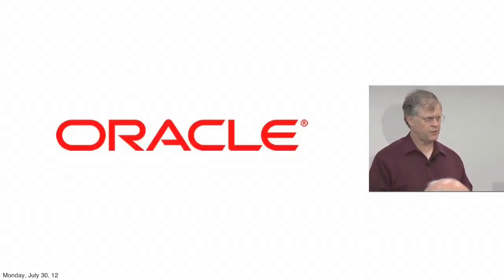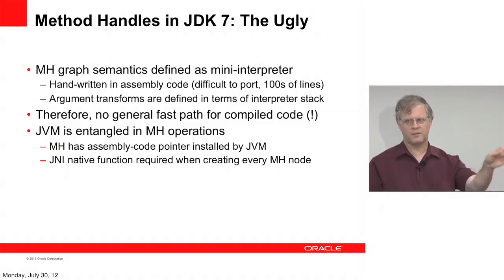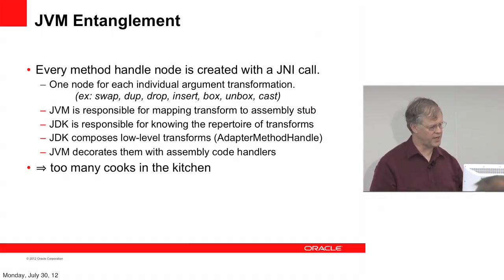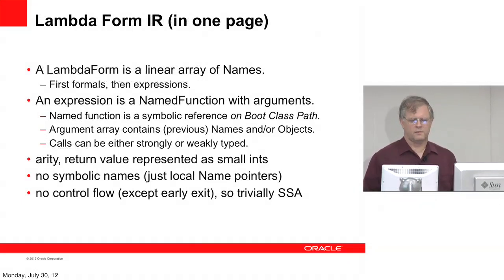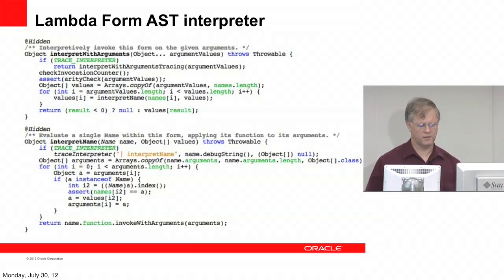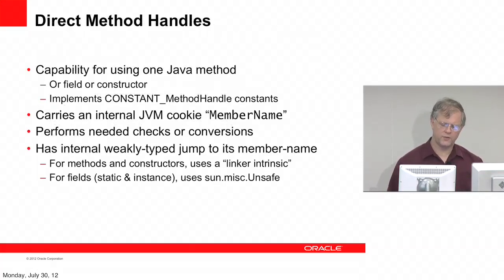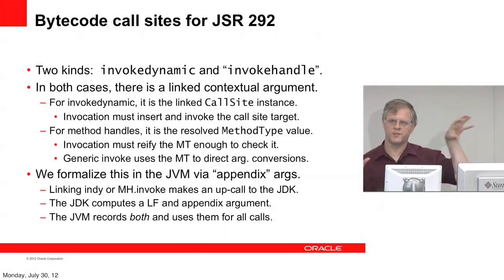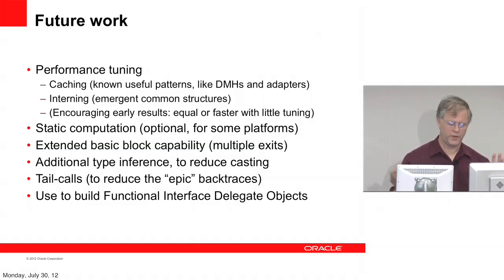Lambda Forms with John Rose